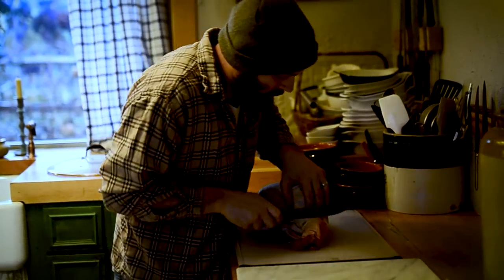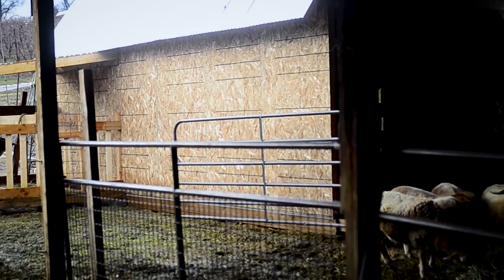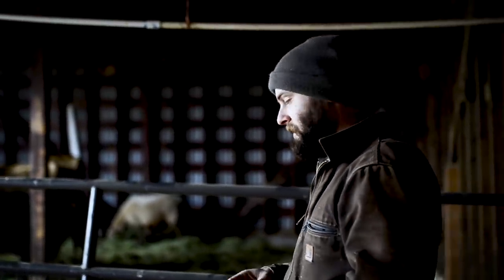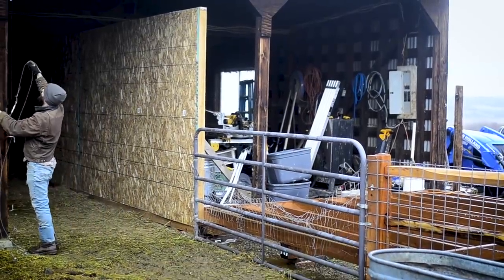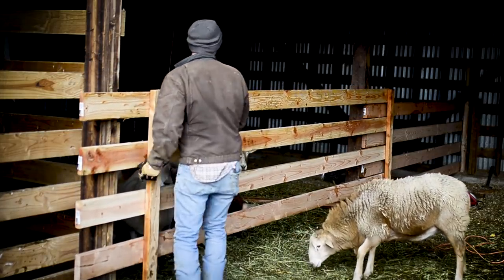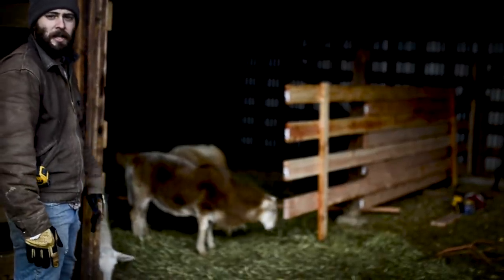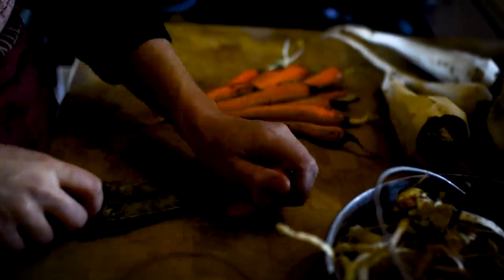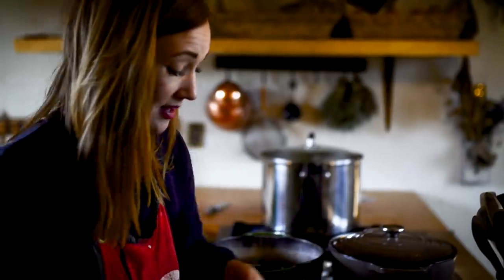Out with the UGLY, in with the BEAUTIFUL.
We're converting our open shop into an "old" barn and part of the process is getting rid of the ugly aspects of it that don't blend with nature or the property. I've been waiting for this day! Next up: tudor style lumber and stucco...